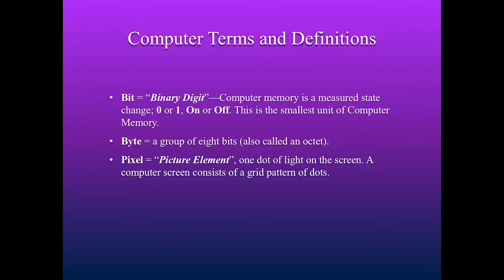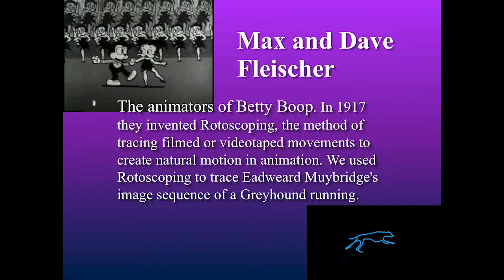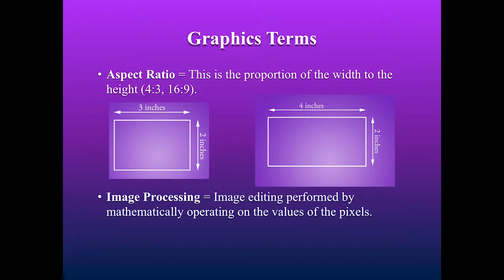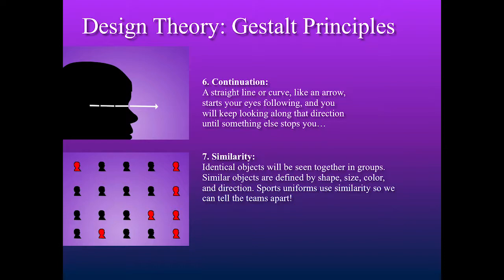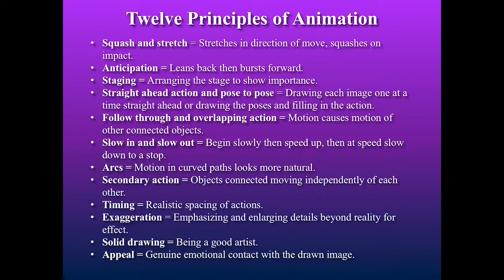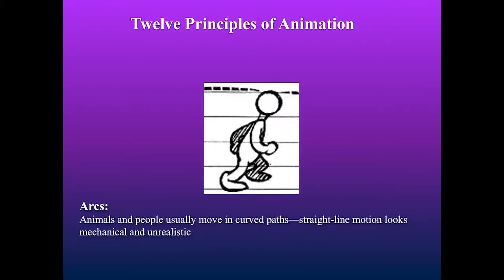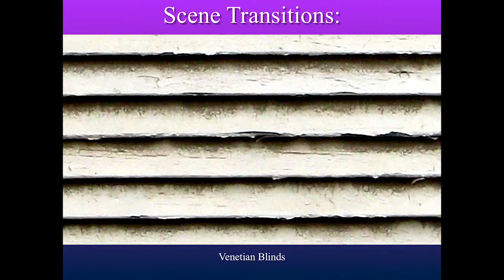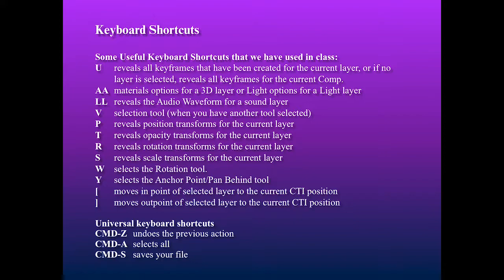S2018 Midterm Review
San Antonio College: Special Problems in Computer Animation, ArtC 1494 Spring 2018. The Midterm Review PowerPoint Presentation. Based on the notes given in class and posted in Canvas.